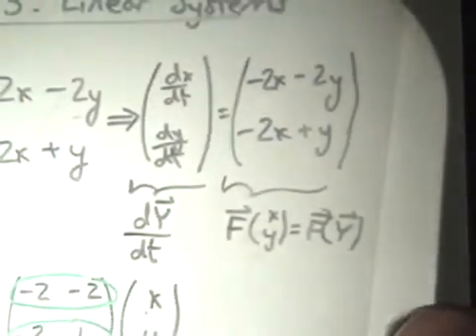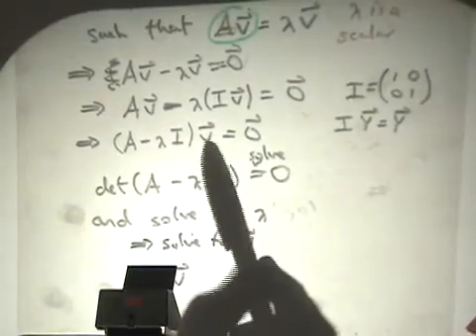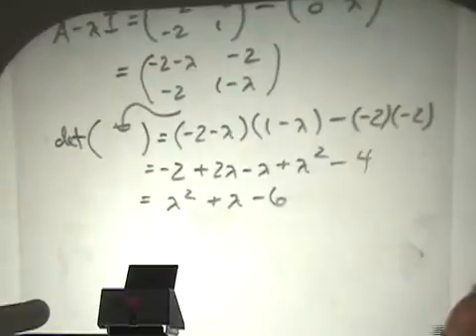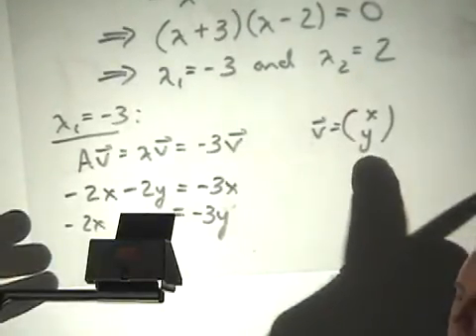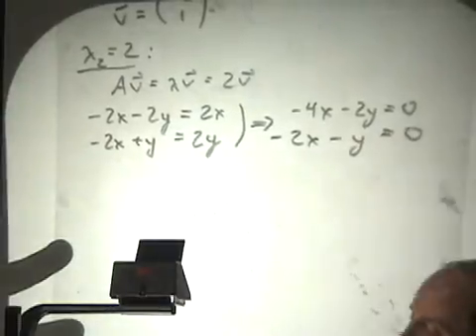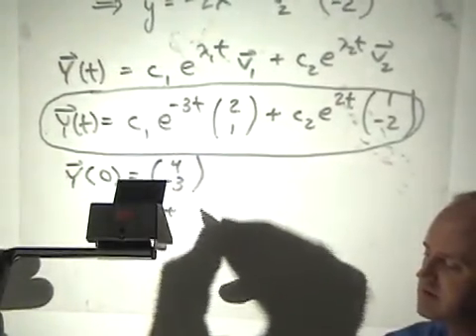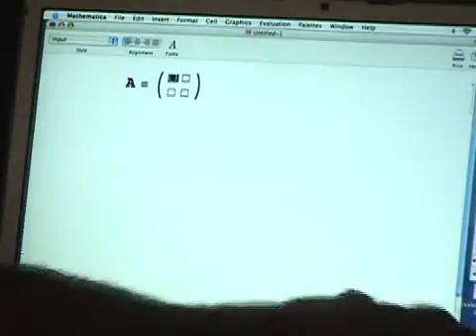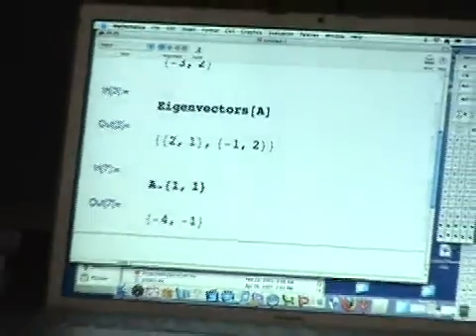Linear Systems, Part 2 (Finding Linearly Independent Eigenvectors & General Solution)